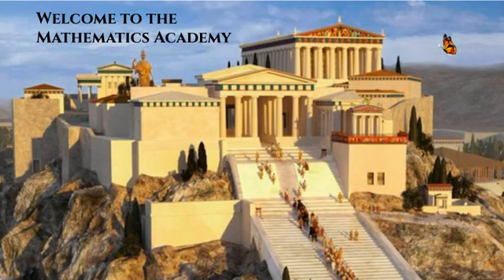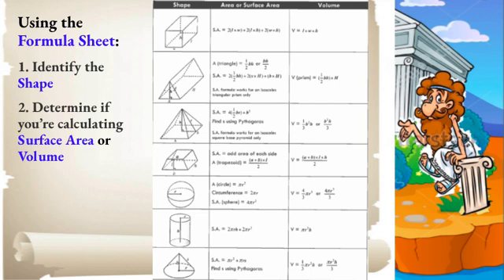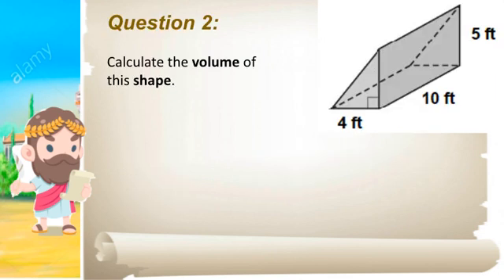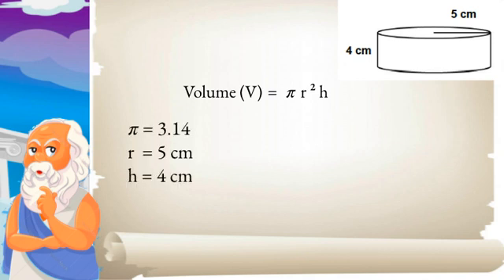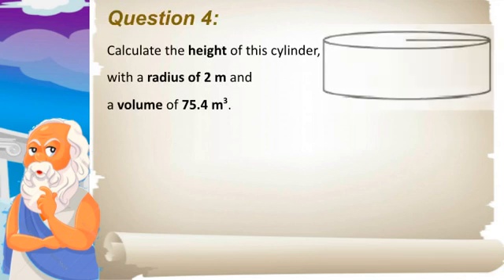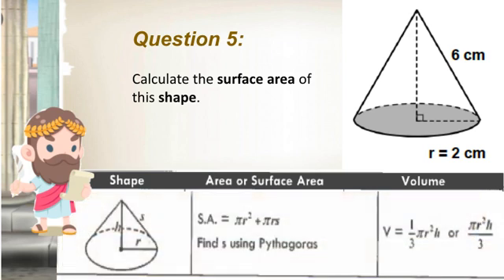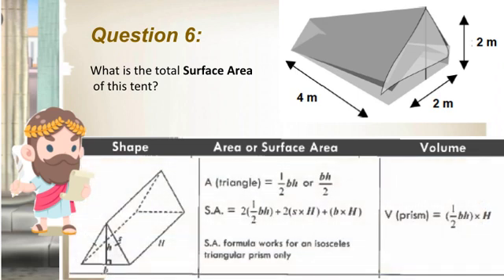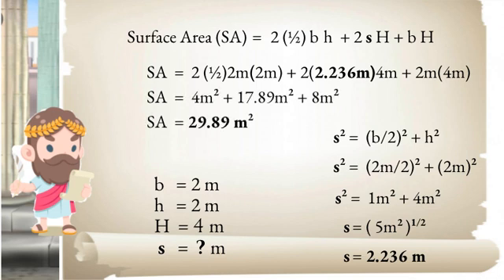Good copy 14Jan2021